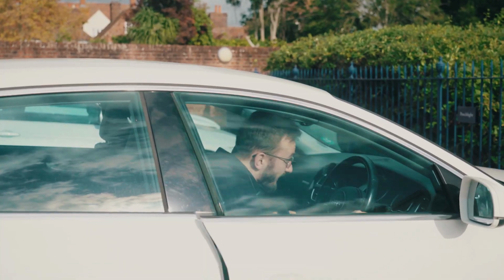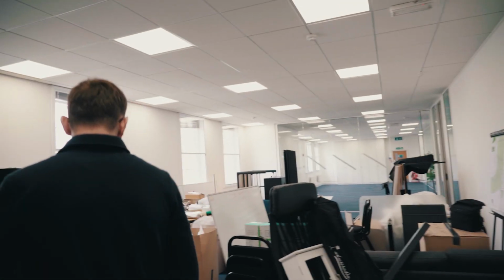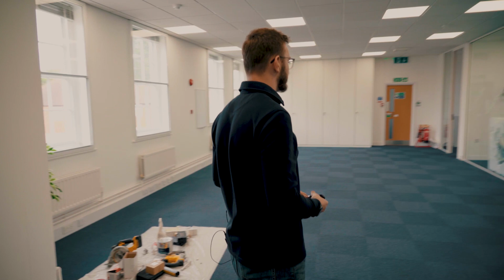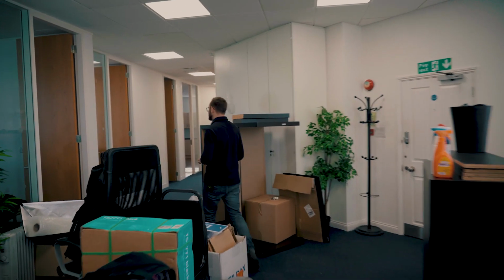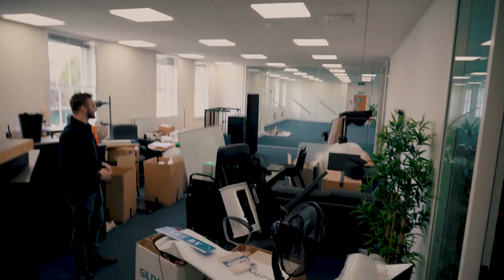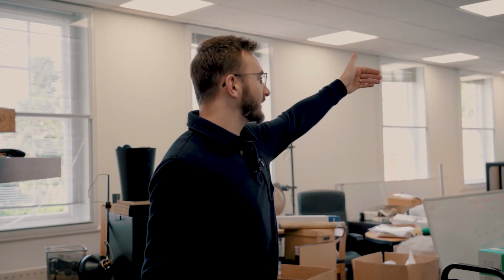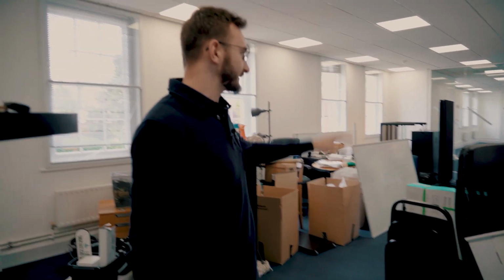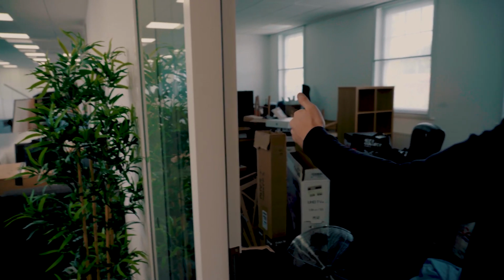[Behind The Scenes] 😲 Our NEW 3000sq ft Offices! 🏢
I've been so excited to show you guys this! OUR NEW OFFICES!

It's been a long time coming but I thought I'd take you behind the scenes before it gets up and running.

How To Charge More For Your Services 💰🤯 - 4:43

EXACTLY How Much Money Do I Make On YouTube 💰 With ONLY 8k Subscribers 📢 - 6:24

The 4 Biggest MISTAKES I Made With YouTube Ads 🙅‍♂️ - 8:06